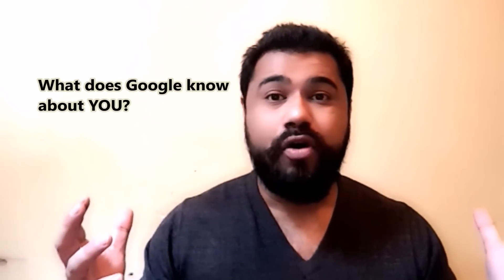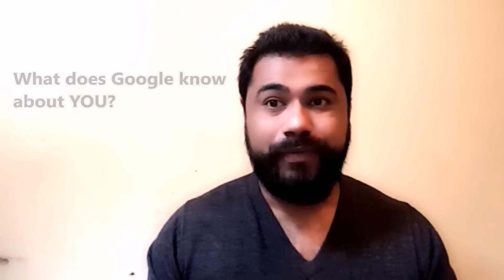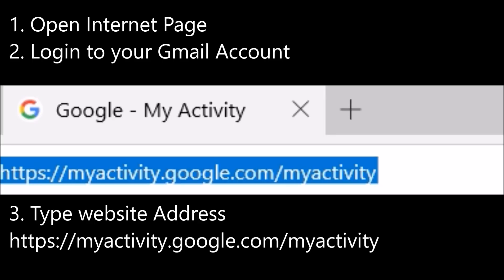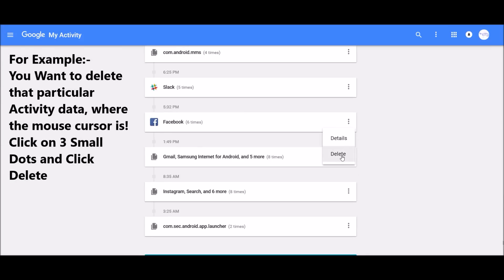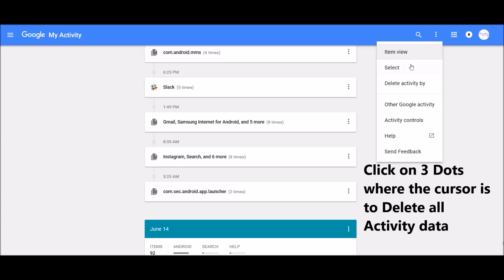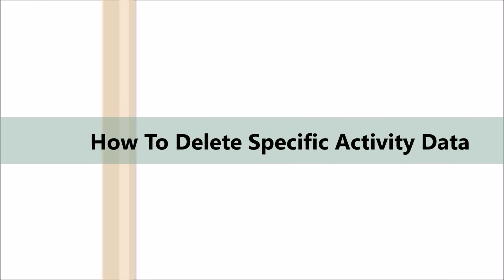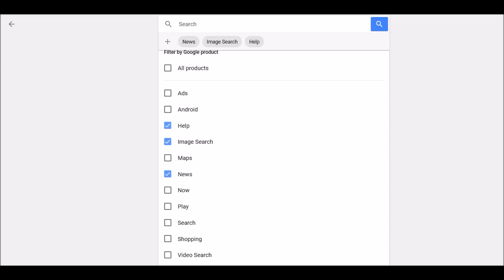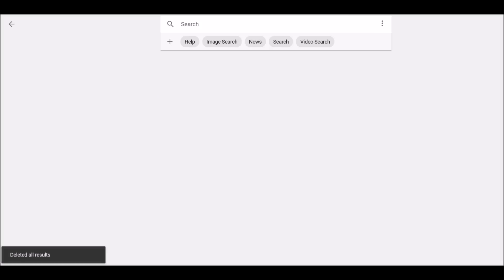Delete Your Activity Data Stored By Google, Youtube & Android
What does Google know about YOU?

'My Activity'   feature lets you see and delete all the personal data the site has recorded

New feature shows history of Google, YouTube and Android searches
It also shows the link to the page users visited after each of the searches
Users can filter to view by date and there is an option to delete by date
This shows exactly how much information the search engine giant has.